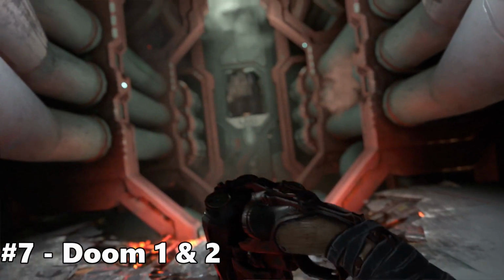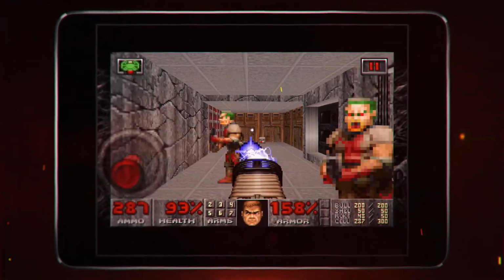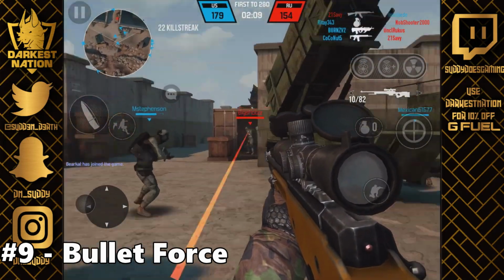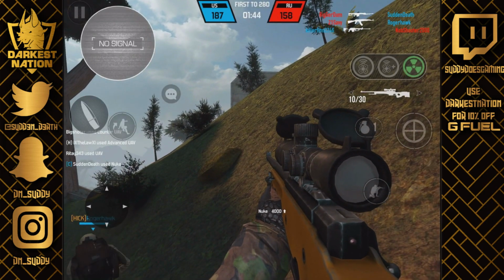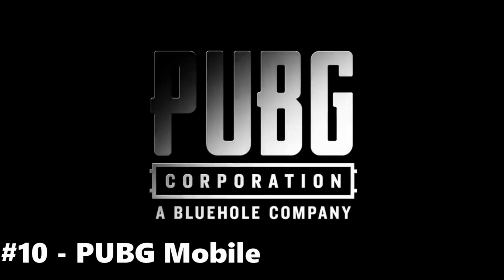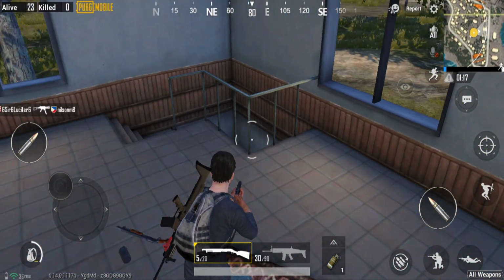Top 10 Best Games for Samsung Galaxy Note 10 or Note 10 Plus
Check out my 2nd channel where I do Vlogs and Gaming

Special Thank you to my Patron members!

Patron Exclusive Content!

Some of the links used in the description will direct you to Amazon or B&H Photo as an Amazon and B&H Photo Associate I earn commission from qualifying purchases at no additional cost to you.

CWC Technologies